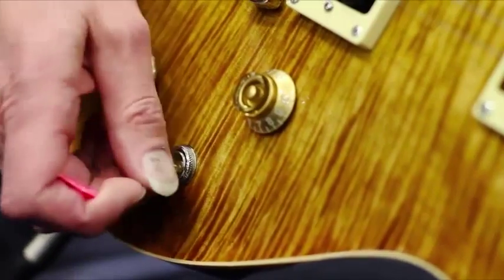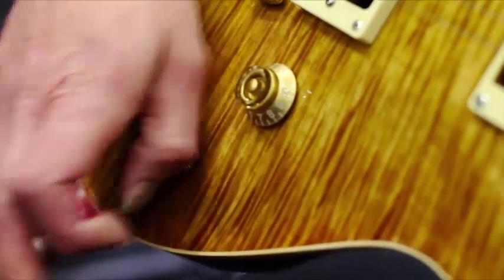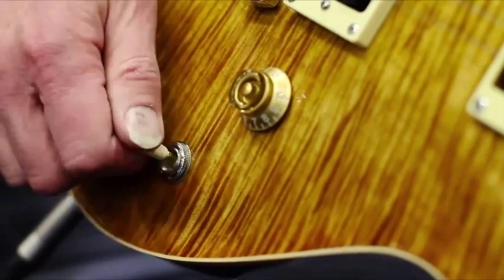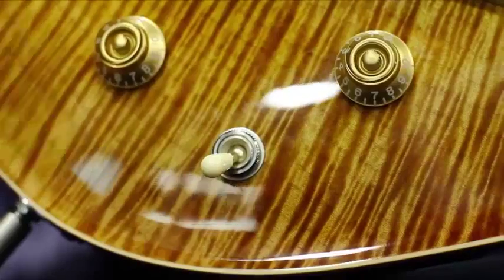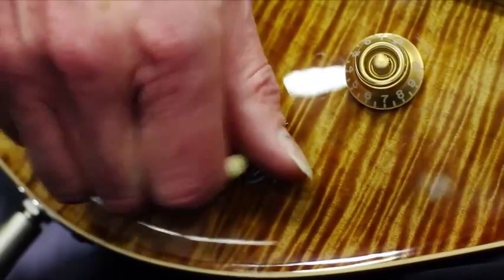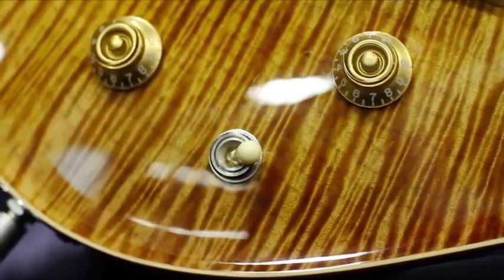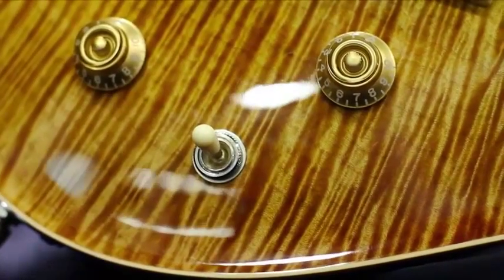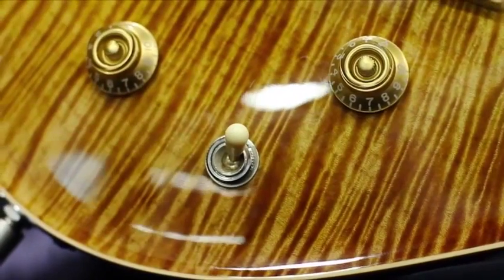Free-Way Switch JJ Custom Works Edition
JJ Custom Works Edition 6 way toggle switch: Series Parallel / Inner Outer Coils